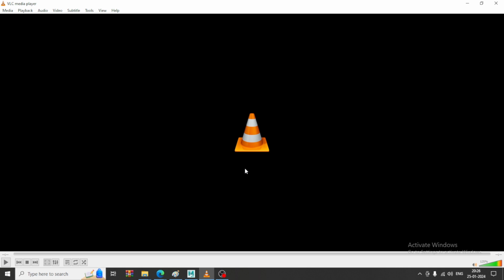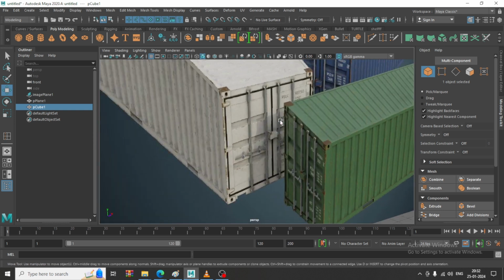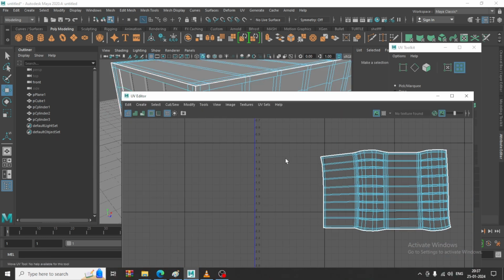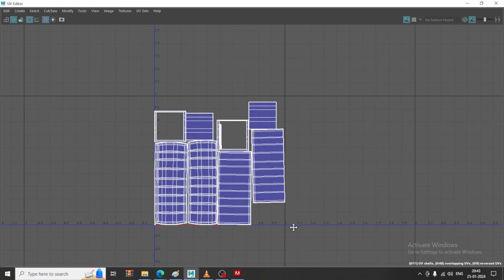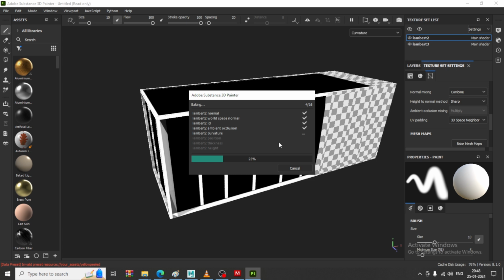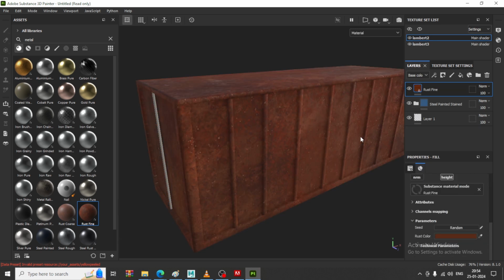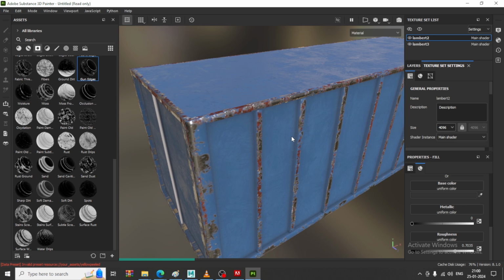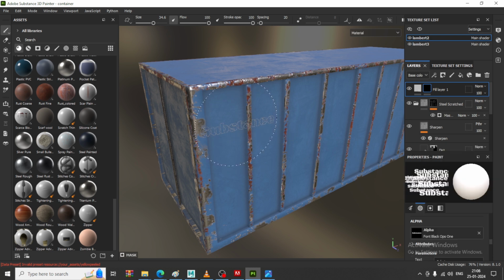Mastering the Art of Modeling & Texturing an Asset : In Maya & 3D Substance Painter" ( Part 1)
In this comprehensive tutorial, we will delve into the basics of 3D Substance Painter. Join us as we explore the fundamental concepts and techniques necessary for mastering this powerful software. Whether you are a beginner or an experienced artist looking to refine your skills, this video will provide you with a solid foundation to create stunning 3D textures and materials. In "Mastering the Fundamentals of 3D Substance Painter," we will start by importing 3d Models & working with Fill Layers & Masks , ensuring you feel comfortable moving around the software.

Unwrapping in Maya
Importing 3d Model